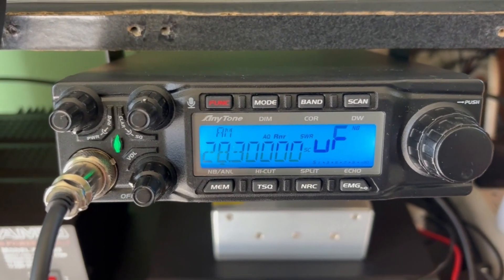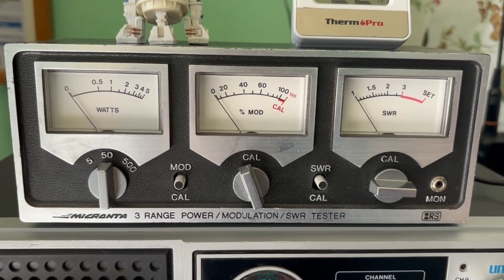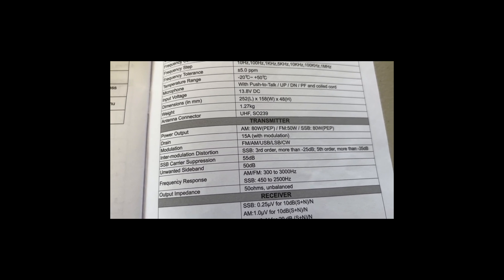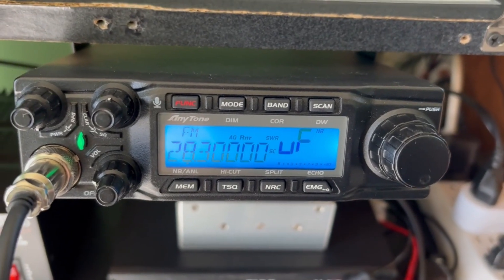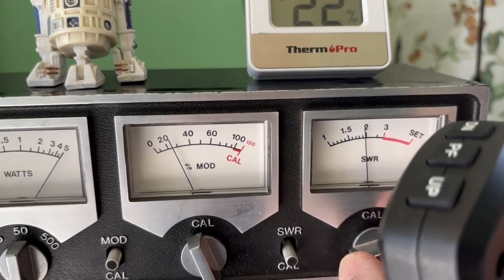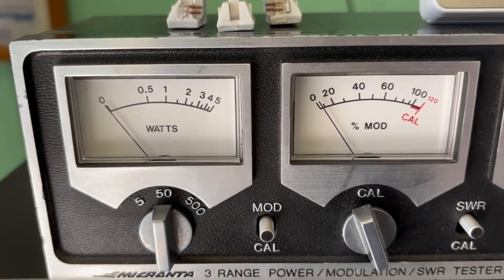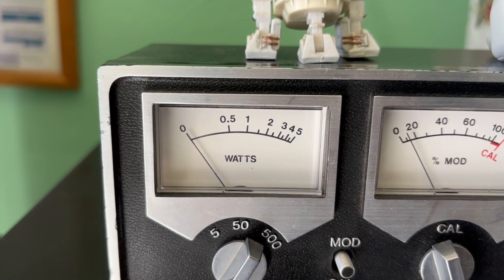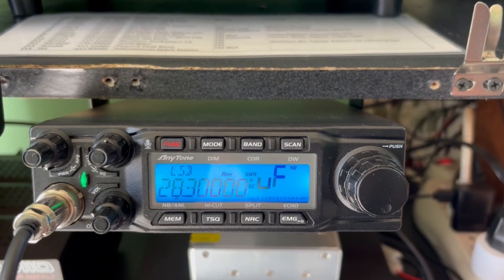Testing wattage output on the AnyTone AT-6666 Pro Radio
I look at the power output of FM. AM and sideband on the AnyTone AT-6666 Pro Radio.